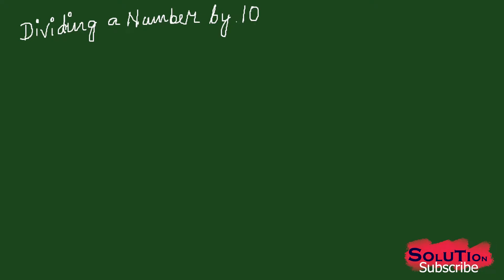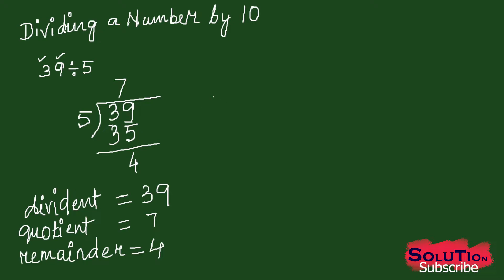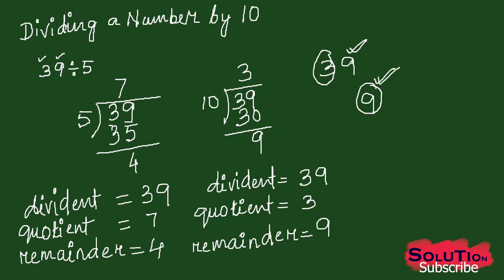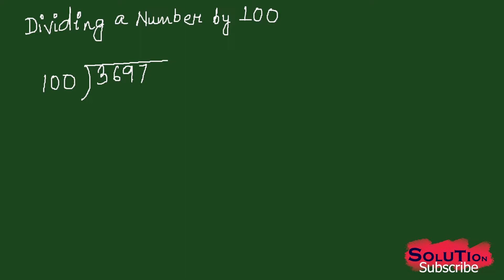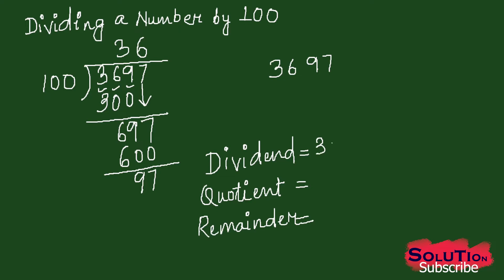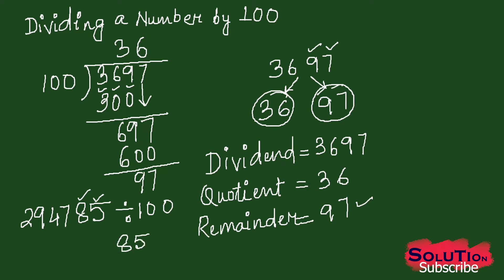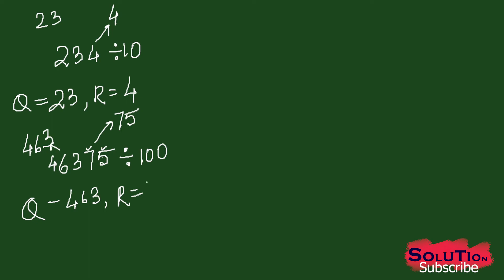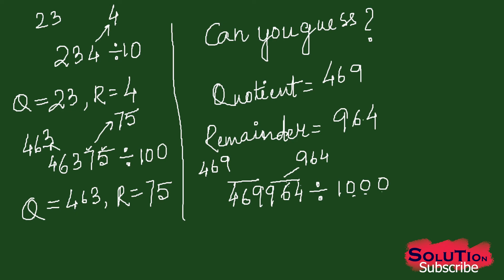Learning Simple Way to Divide by 10, 100 and 1000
This video will guide you to learn the easiest way to find the quotient. Do not forget to SUBSCRIBEto the channel and watch the video till the end.